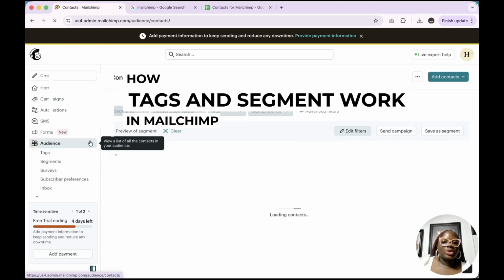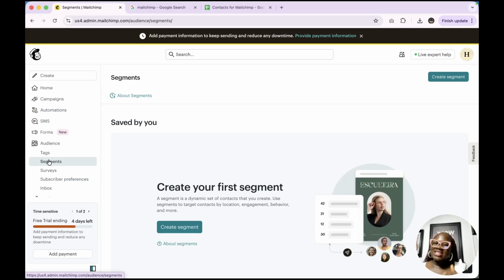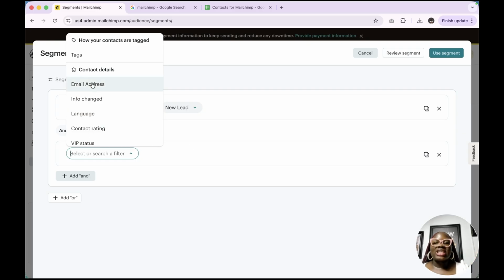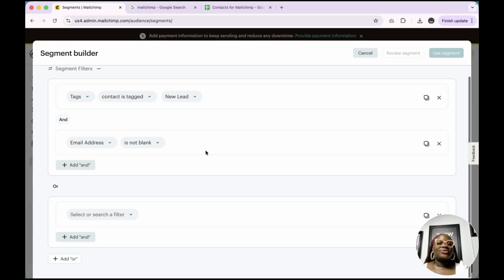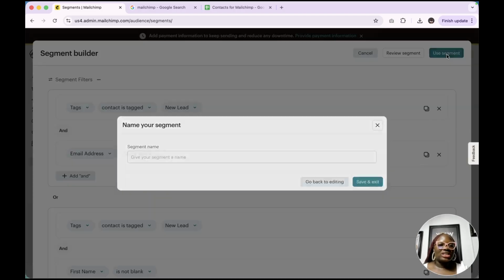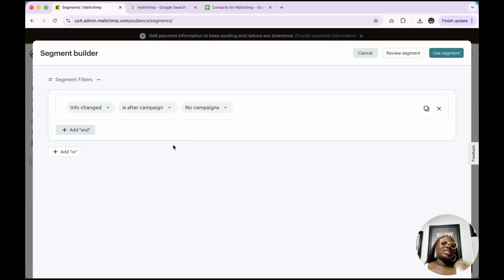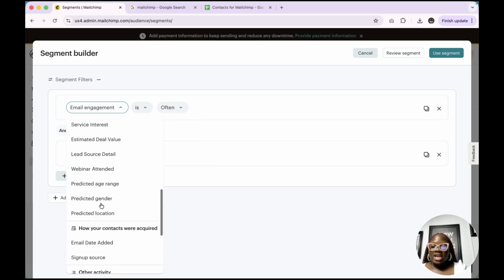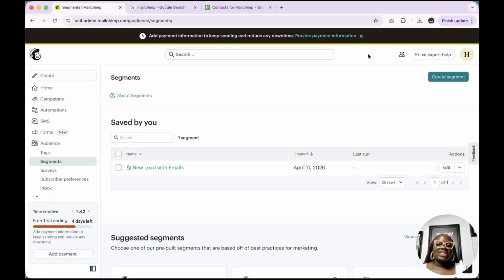Mailchimp Tags vs Segments Explained | What's the Difference?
If you've ever wondered whether you should use "Tags" or **Segments** in Mailchimp, you're not alone. This is one of the most common areas of confusion for beginners, and using the wrong one can make your email marketing much harder to manage.

In this Mailchimp tutorial, you'll learn the difference between Tags and Segments, when to use each one, and how they work together to organize your audience and send more targeted email campaigns.

In this video, you'll learn:
✔ What Tags are in Mailchimp
✔ What Segments are
✔ The difference between Tags and Segments
✔ When you should use Tags
✔ When you should use Segments
✔ How to create Tags and Segments
✔ Best practices for organizing your audience

By the end of this tutorial, you'll know exactly how to keep your Mailchimp audience organized and send the right emails to the right people.

Need help setting up Mailchimp for your business?

Whether you're just getting started or you already have Mailchimp and want to improve your audience structure, automations, or campaigns, we'd be happy to help.